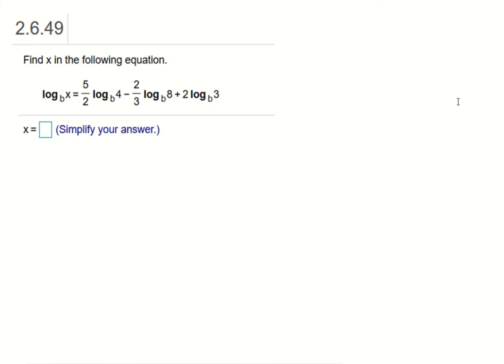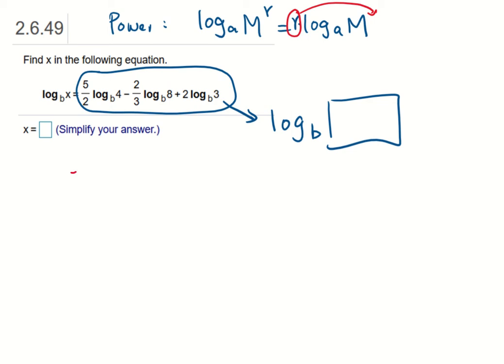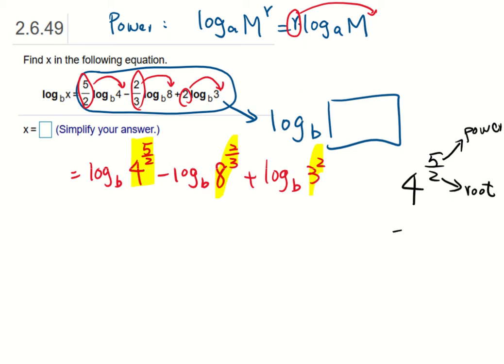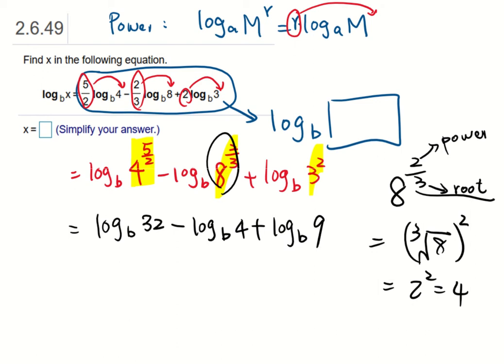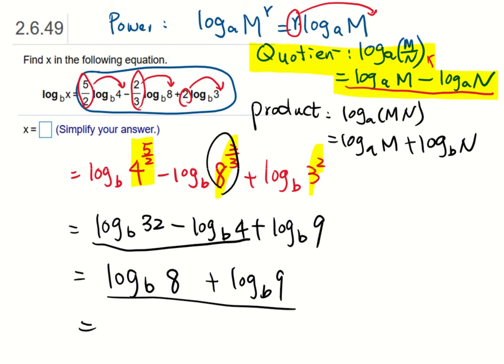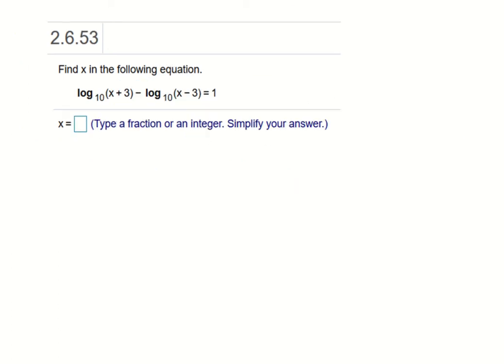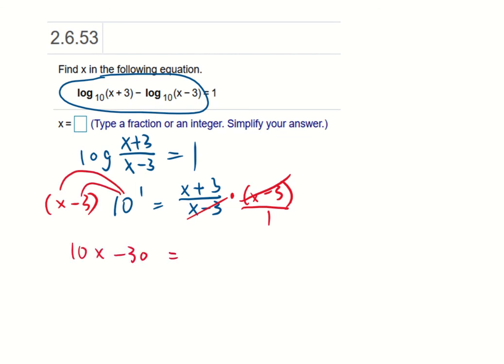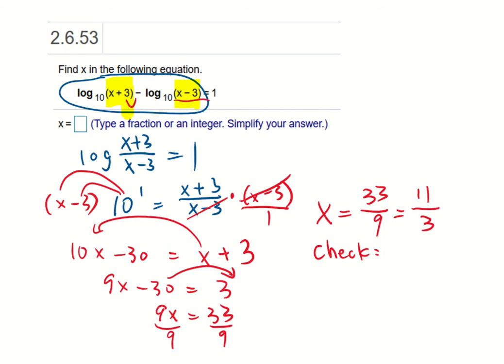Math 8: HW4#9#10